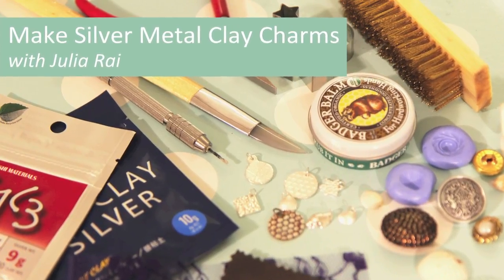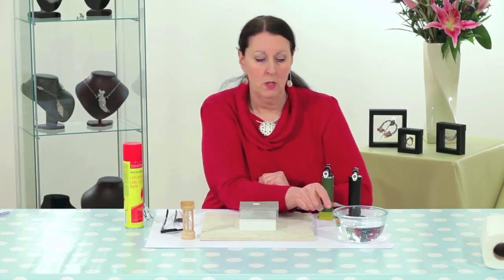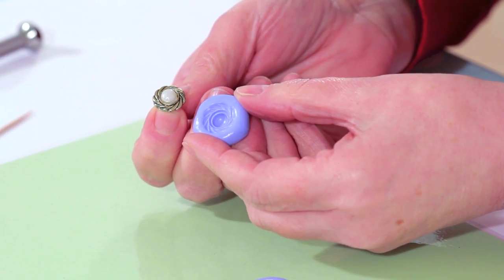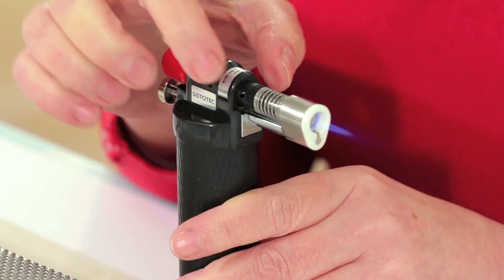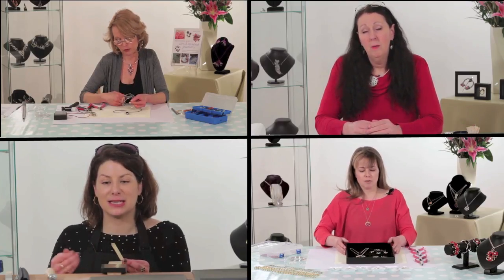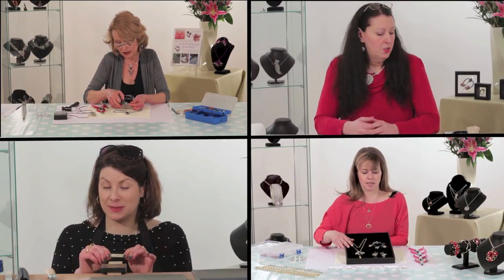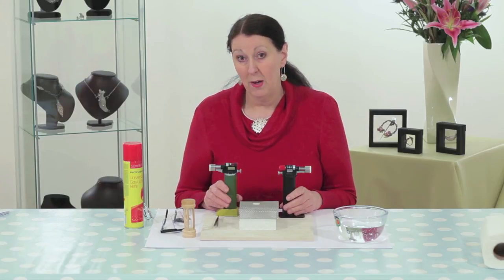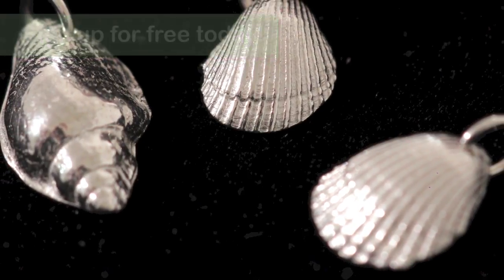How to Make Silver Metal Clay Charms Julia Rai Tutorial Trailer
This is an intro video for one of our popular online jewellery making classes from one of the worlds largest jewellery training centres, the London Jewellery School. Anyone can learn, make and share their jewellery with us.

To join us for face-to-face courses and learn in our London school,

Happy Making :-)

Jess x